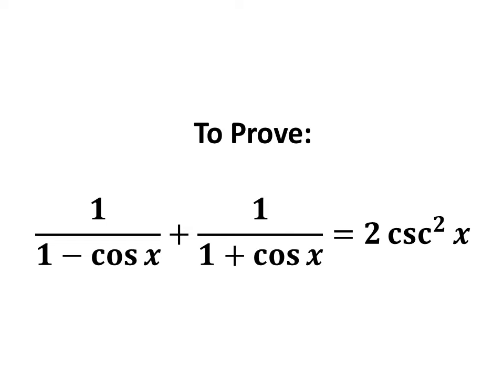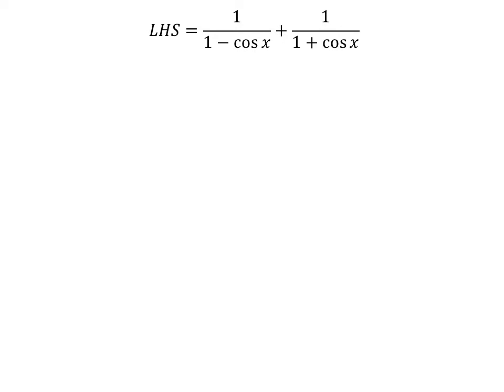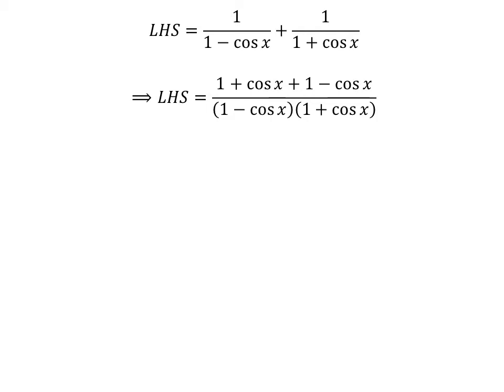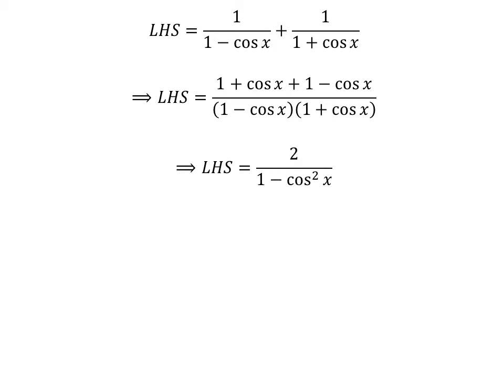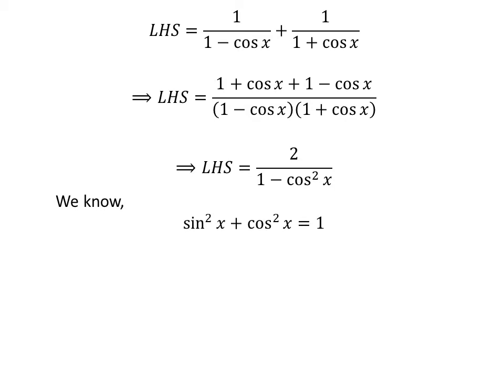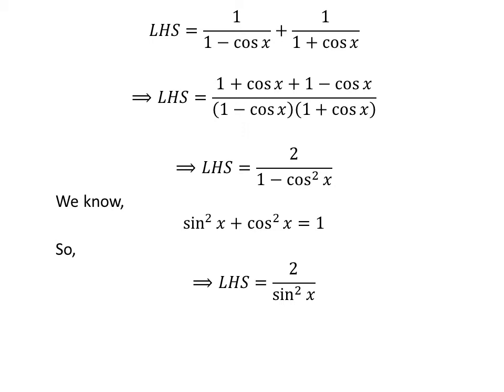Verify 1/(1 - cos x) + 1/(1 + cos x) = 2 csc^2 x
In this video, we will learn to prove the equation 1/(1 - cos x) + 1/(1 + cos x) = 2 csc^2 x.

Other topics of this video are:
1/(1 - cos x) + 1/(1 + cos x) = 2 cosec^2 x
Prove 1/(1 - cos x) + 1/(1 + cos x) = 2 csc^2 x
1/(1 - cos theta) + 1/(1 + cos theta) = 2 csc^2 theta
1/(1 - cos theta) + 1/(1 + cos theta) = 2 cosec^2 theta
To prove the equation 1/(1 - cos x) + 1/(1 + cos x) = 2 csc^2 x